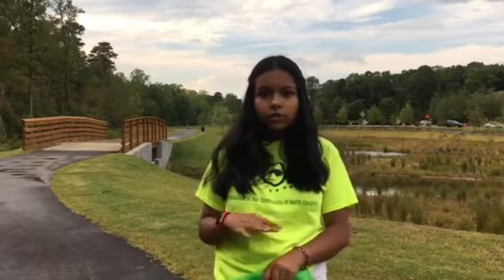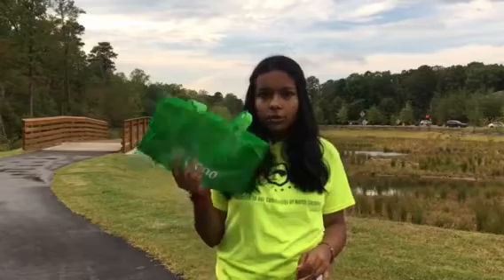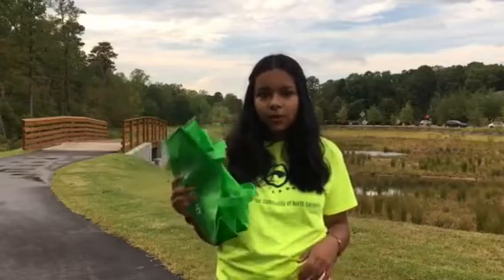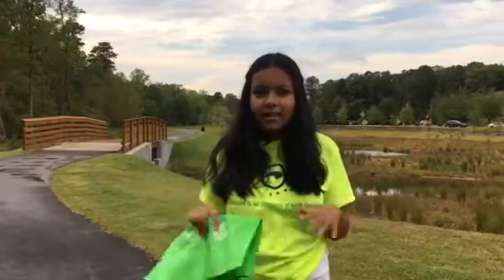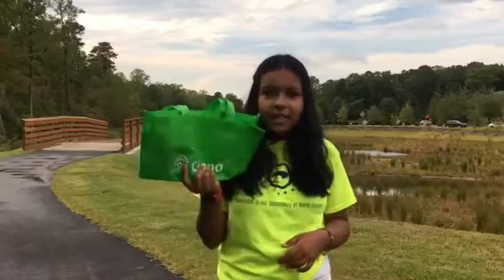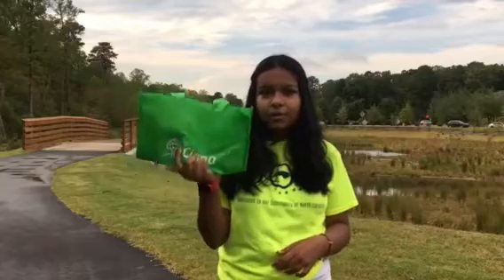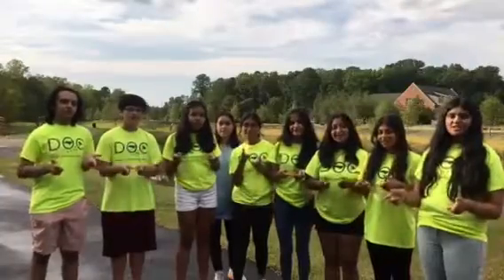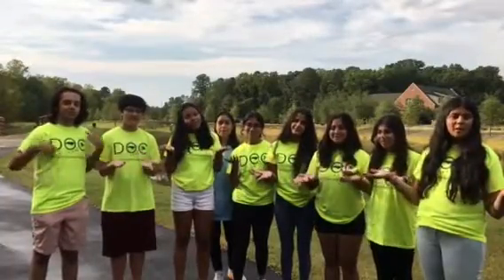DOC NC Sustainable Living Message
Please support DOC NC team in creating awareness about sustainable living and saving our environment! Together we can make this happen! Little changes in our life style can make a difference. Use reusable bags instead of plastic grocery bags, save water and energy as mush as possible, don't litter, throw plastic bags in trash instead of recycling bin, use LED bulbs in your homes... Please share more ideas on how we can save our environment.